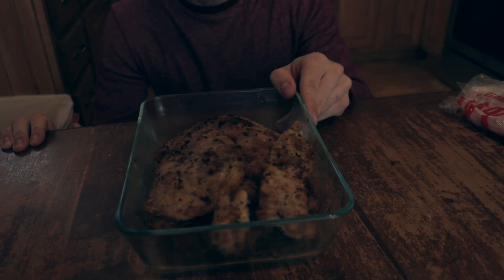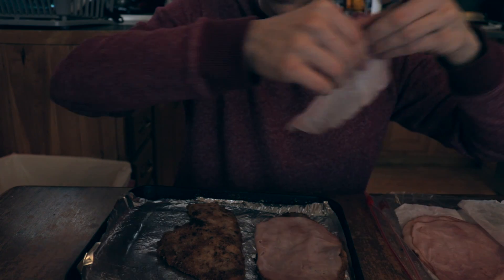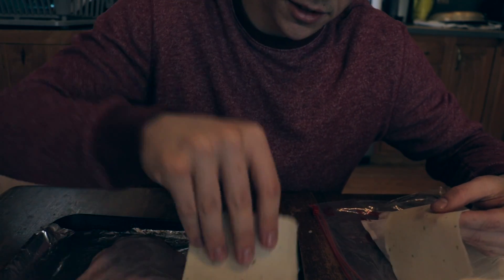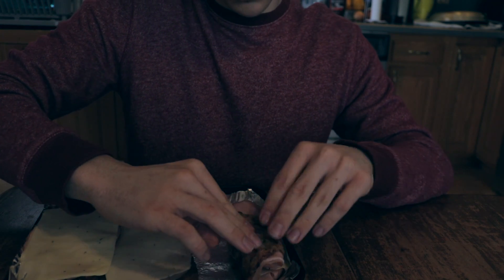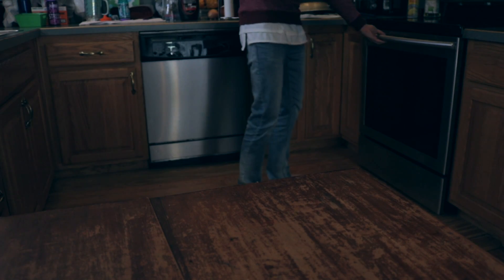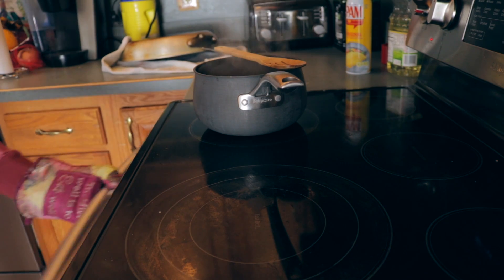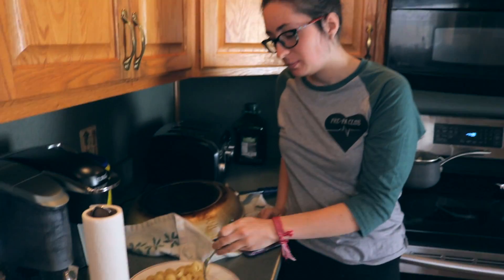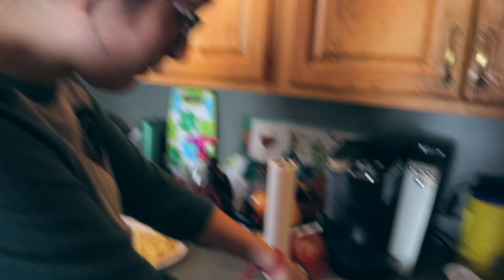Chef Chris Cooks Cheesy Rolled Meat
Share with friends, so they can also enjoy the content